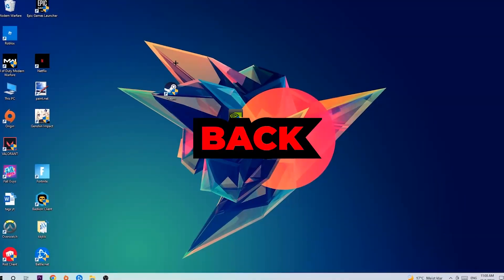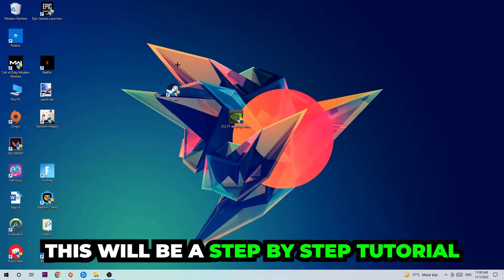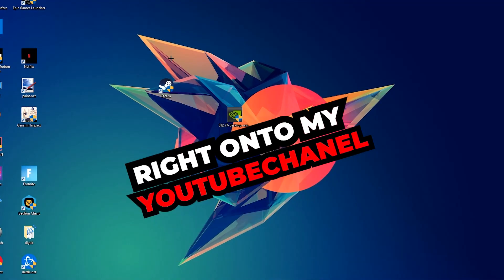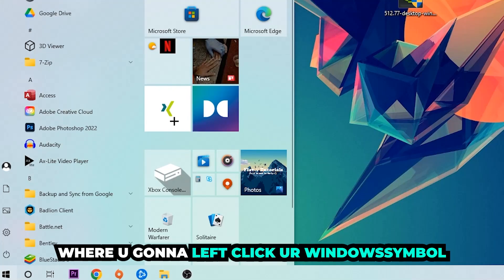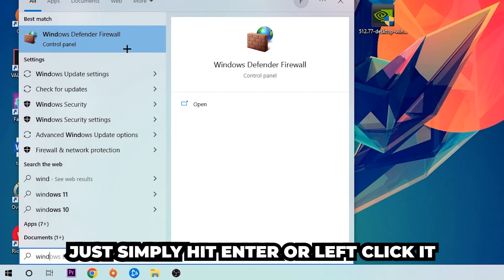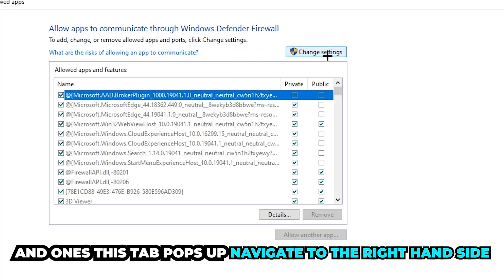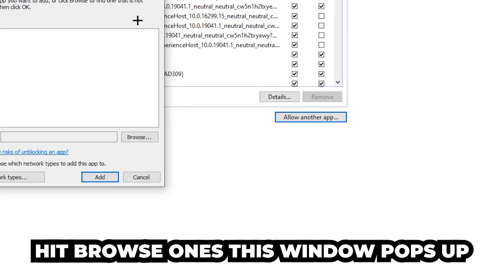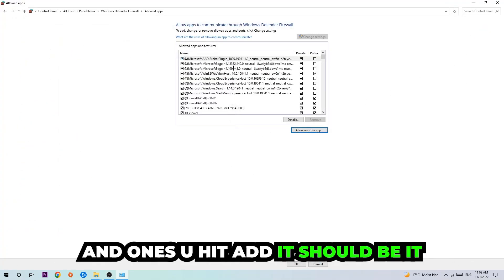Deep Rock Galactic – How to Fix Black Screen & Stuck on Loading Screen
Deep Rock Galactic  black screen on startup,
Deep Rock Galactic  black screen,
Deep Rock Galactic  black screen on launch,
Deep Rock Galactic  black screen fix,
how to fix black screen Deep Rock Galactic  2,
how to fix black screen Deep Rock Galactic  ps4,
how to fix black screen Deep Rock Galactic  ps5,
how to fix black screen Deep Rock Galactic  xbox,
how to fix black screen Deep Rock Galactic  pc,
Deep Rock Galactic  stuck on loading screen,
Deep Rock Galactic  stuck on loading screen ps4,
Deep Rock Galactic  stuck on loading screen pc,
Deep Rock Galactic  stuck on loading screen fix,